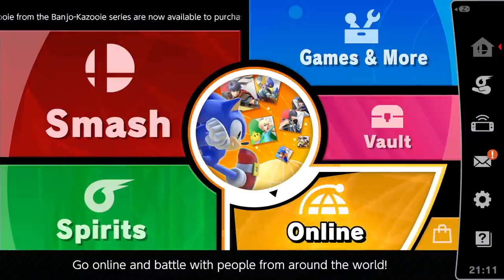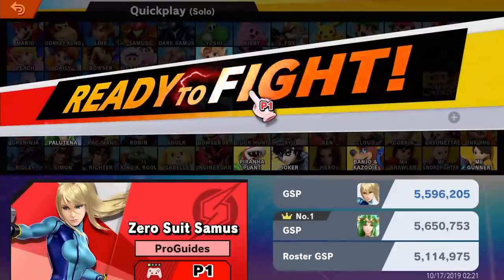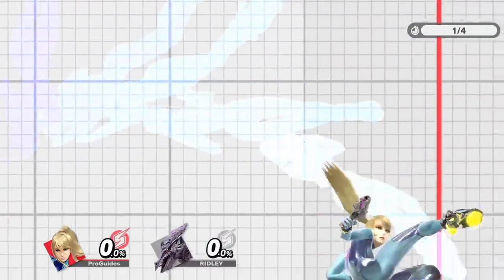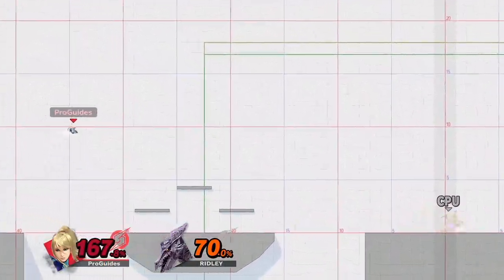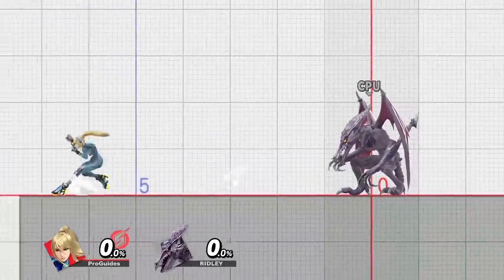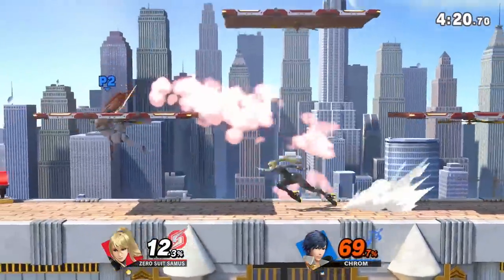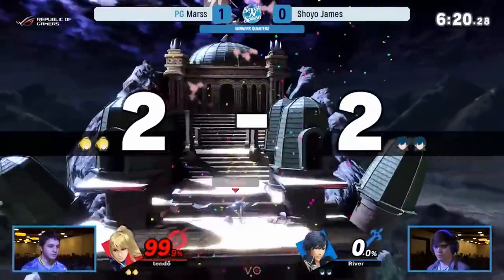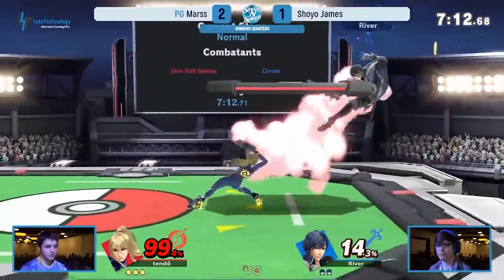Learn How to Play Zero Suit Samus in Smash Bros Ultimate